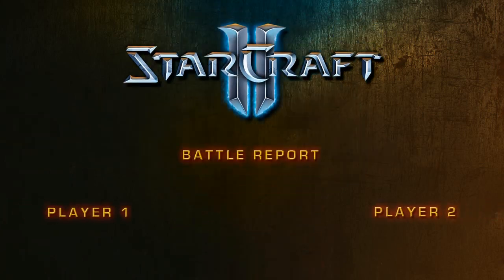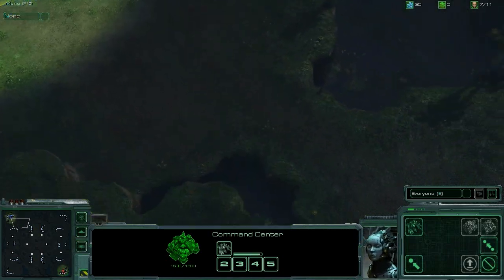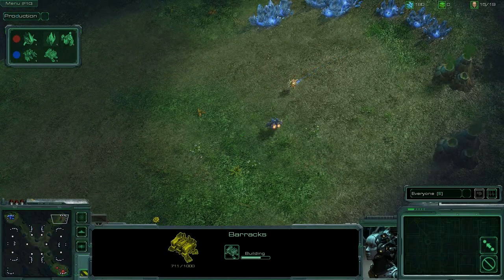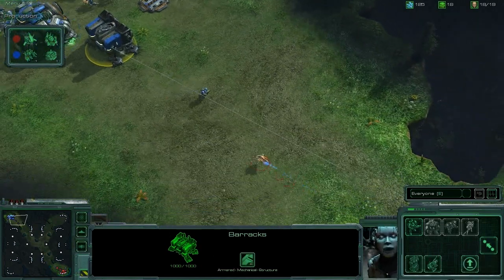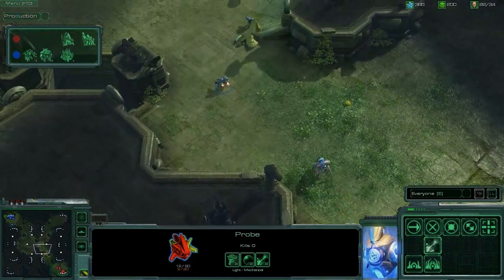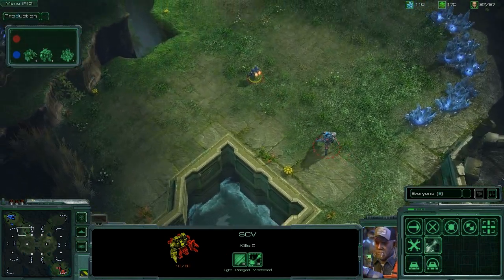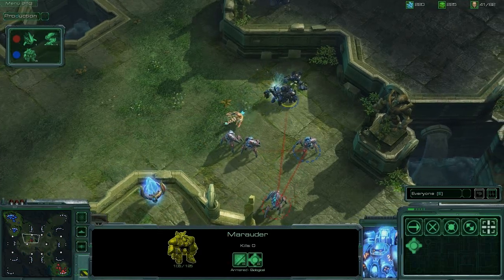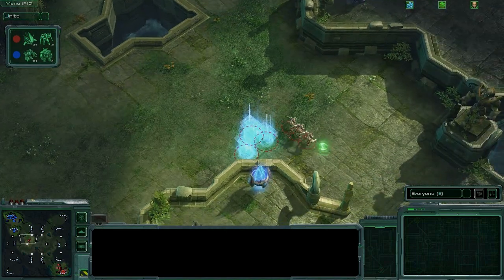Starcraft II Battle Report 1 (HD) (Part 1)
Starcraft II Battle Report 1